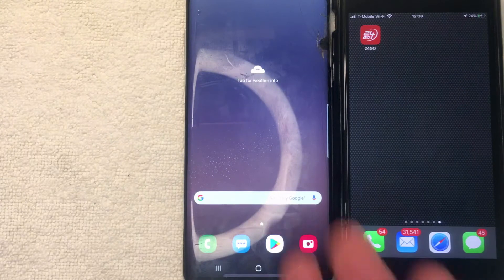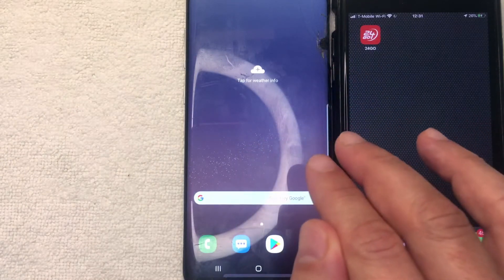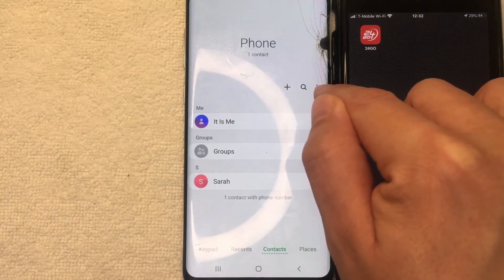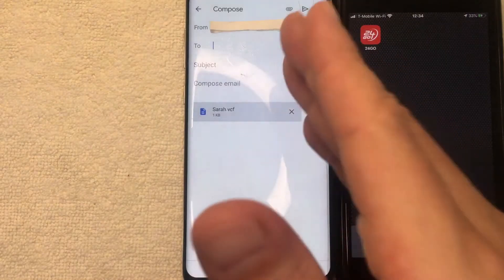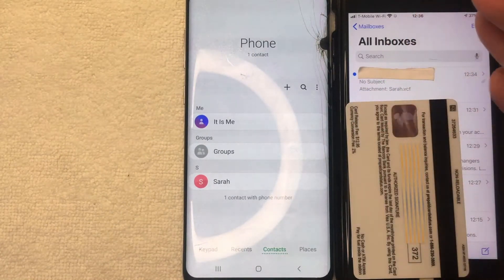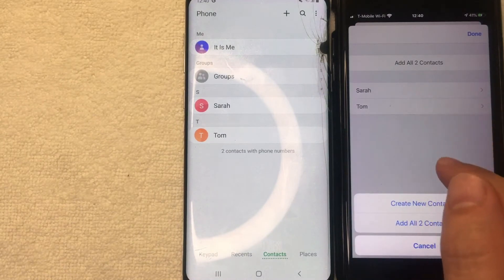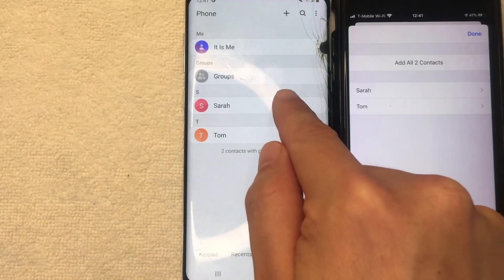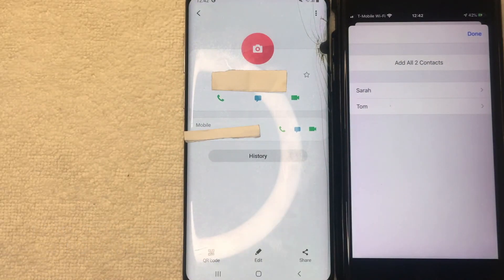✅ How To Transfer Contacts From Android To iPhone 🔴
The iPhone is a line of smartphones designed and marketed by Apple Inc. All generations of the iPhone use Apple's iOS mobile operating system software. The first-generation iPhone was released on June 29, 2007, and multiple new hardware iterations with new iOS releases have been released since.

Android is a mobile operating system based on a modified version of the Linux kernel and other open source software, designed primarily for touchscreen mobile devices such as smartphones and tablets. Android is developed by a consortium of developers known as the Open Handset Alliance, with the main contributor and commercial marketer being Google